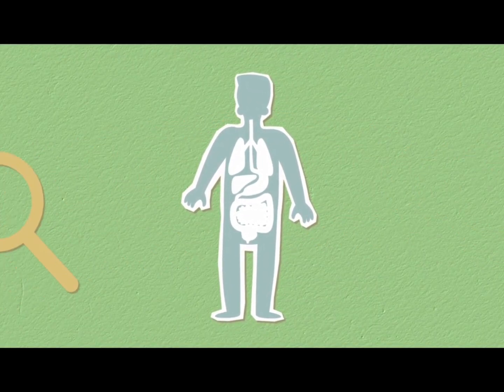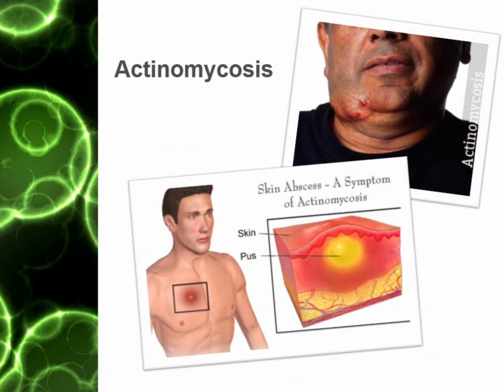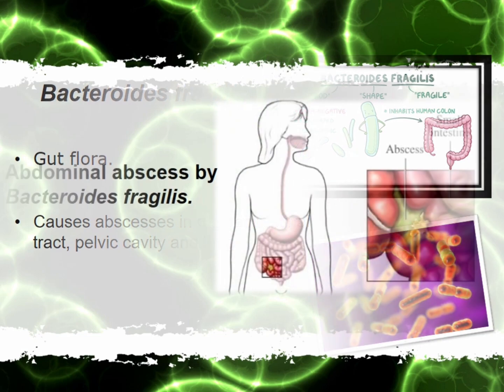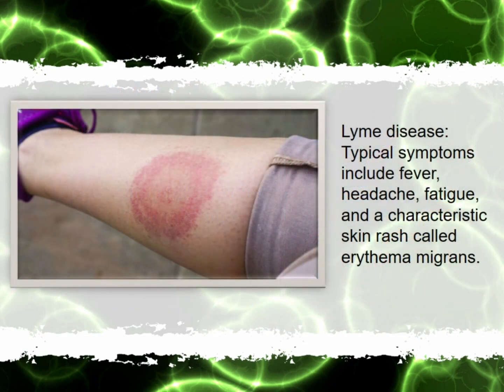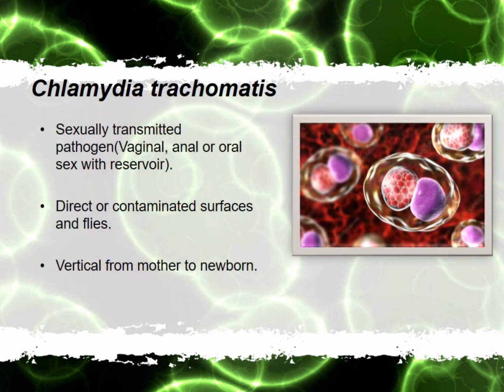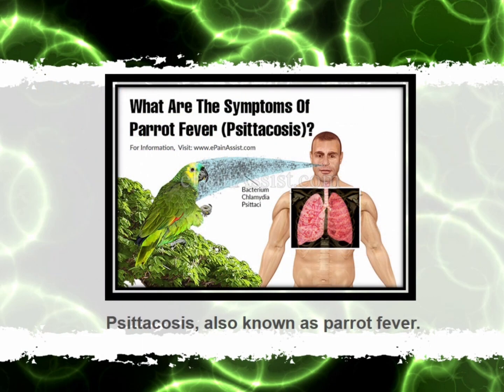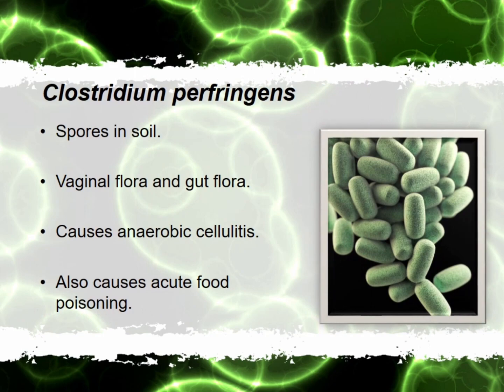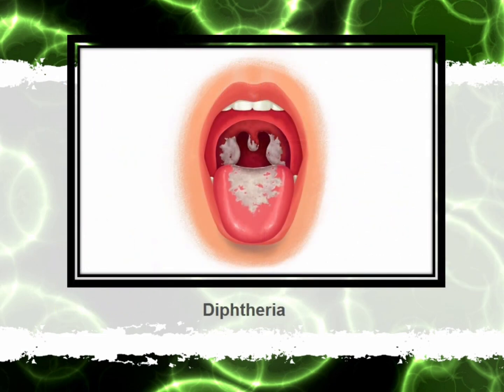Pathogenic Bacteria and Diseases: Part One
Bacteria. also called the BACkdoor of cafeTERIA😂😂..This video is kind of awareness for them who thinks bacterium is just a germ but not everyone knows how they actually look like..
And how would you actually protect yourself if you don't even know what is the name of that particular species or appearance!!